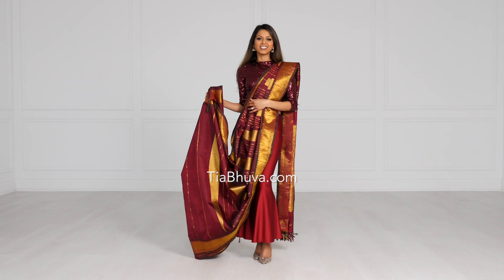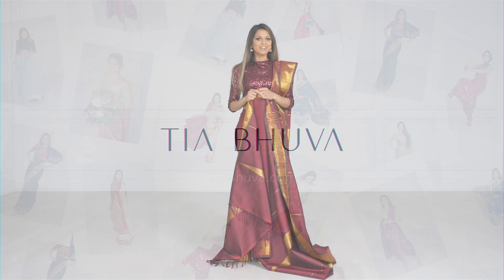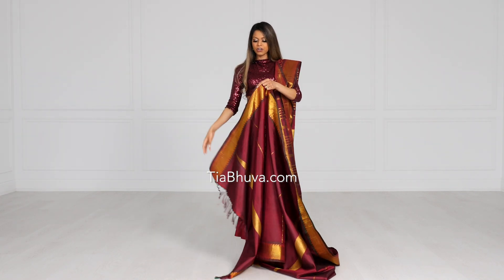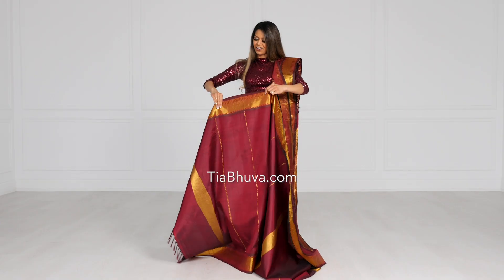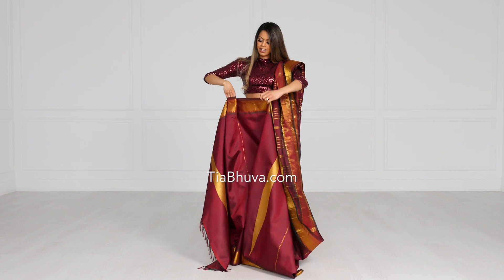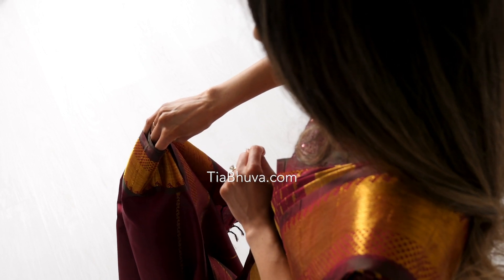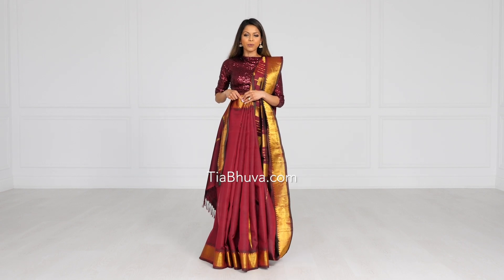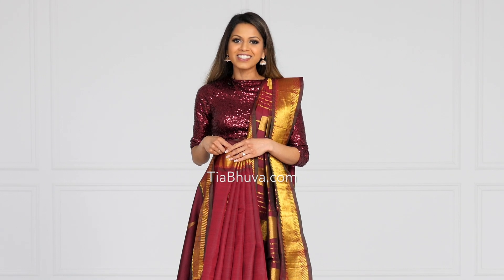How to EASY QUICK Saree Pleats | How to Wear Saree for Beginners | Tia Bhuva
how to make saree pleats | how to wear saree with pleats | saree draping | Tia Bhuva | Silk Saree Draping | Saree Draping for Slim Look | How to wear Saree | Saree Shapewear | saree look for wedding party | saree pallu draping styles| farewell saree ideas | Saree Silhouette | saree designs latest indian